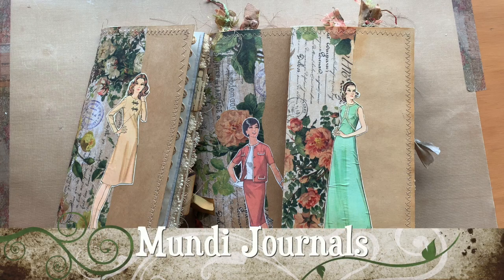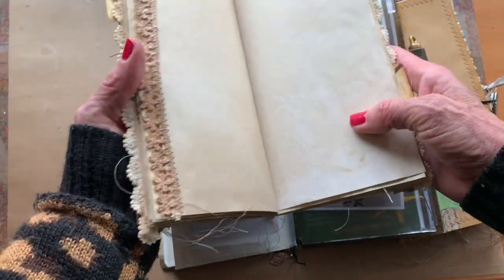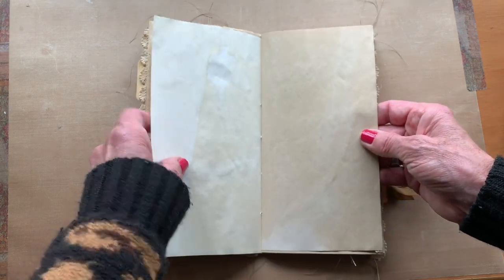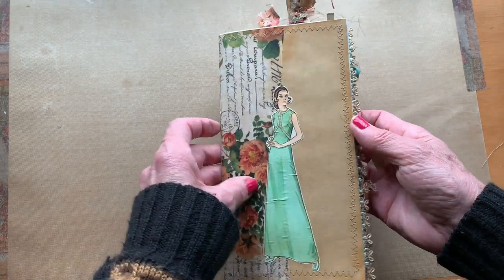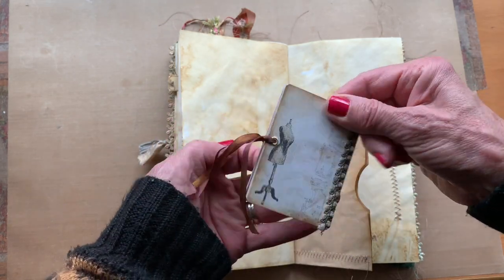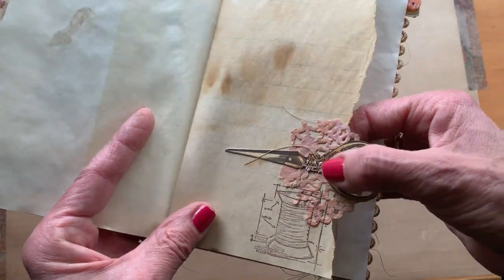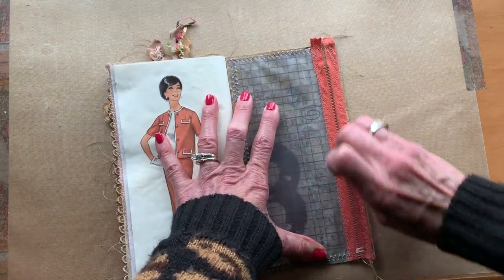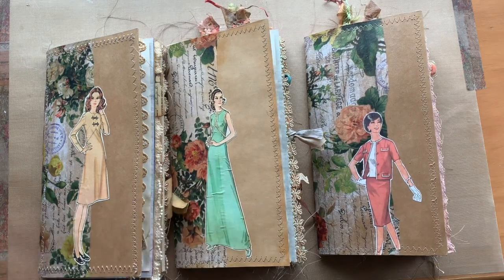Sewing themed TN style journal inserts for sale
***Sold*** This video is a flip through of 3 sewing themed junk journal travelers notebook inserts and will be up for sale on my Etsy store on Saturday, March-9-2019.